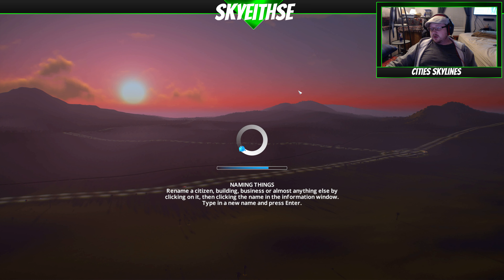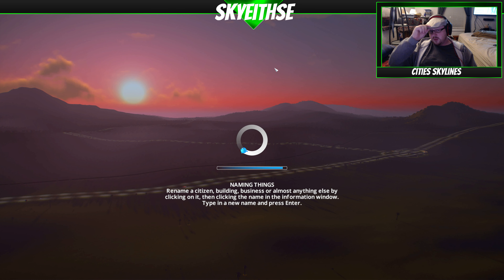Cities Skylines - Uncut - Skyton - Ep 15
trying to get on here more, and trying to grow this small city since this is my 1st real city to play.
Working on the growth of Skyton.
Got on again to work on the city just a little. I think I'm going to try and do small series on this uncut though.

Thank you guys for watching! The more you view/like/share or support me, the more I'll be able to produce higher quality content.